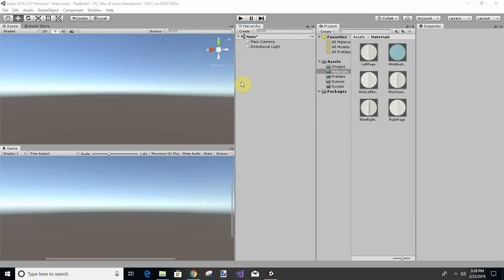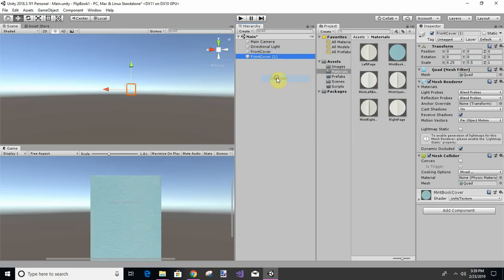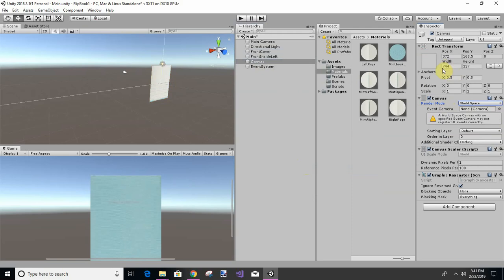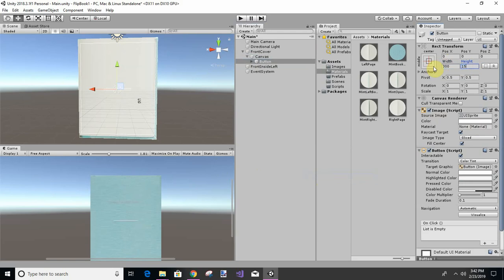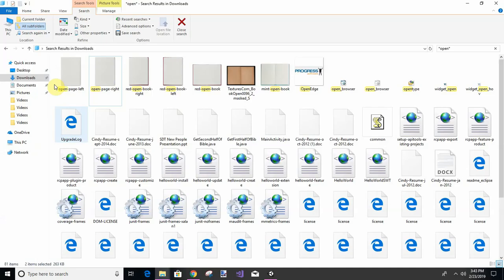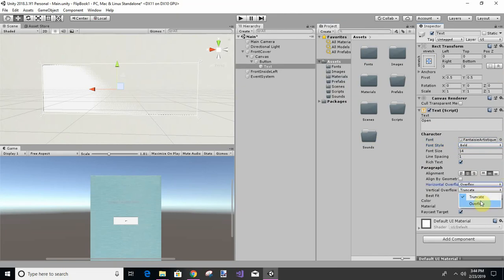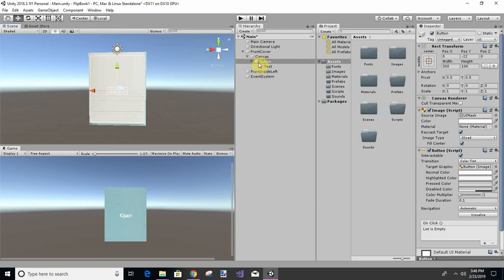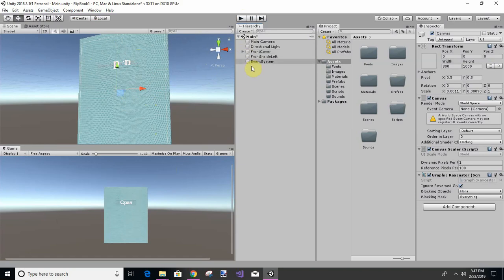C# From Beginner To Pro - Build A FlipBook In Unity 3D #5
Make Your Book Cover